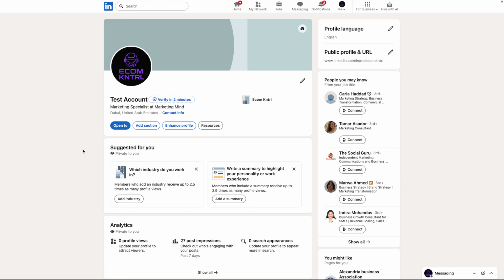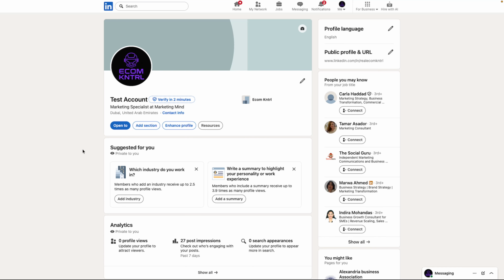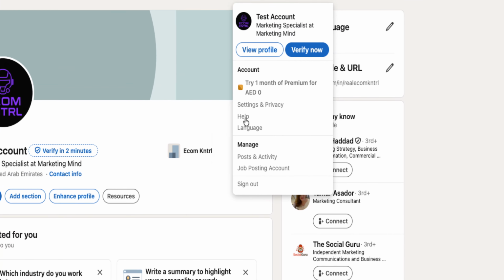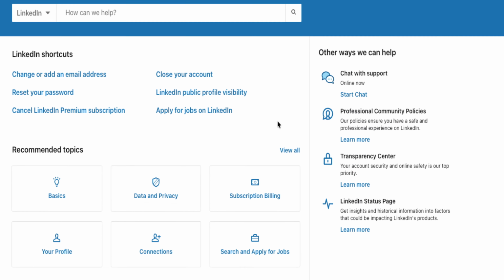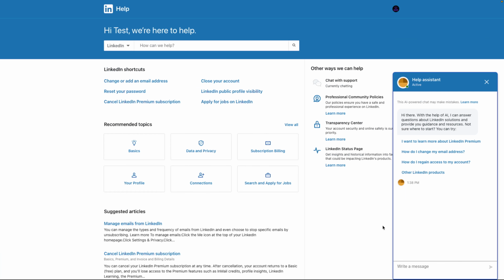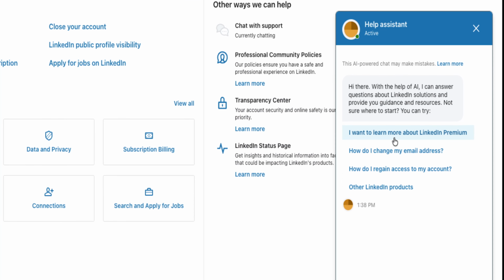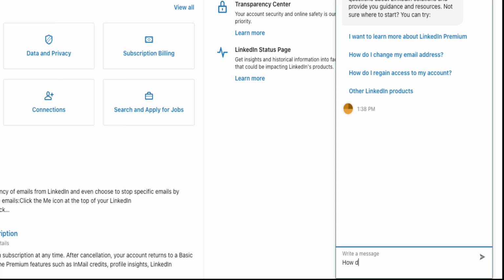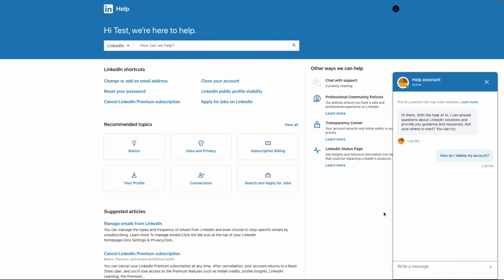How to Contact LinkedIn Customer Service (2026) | Step-by-Step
Learn how to contact LinkedIn customer service using the most current methods available in 2026. This tutorial walks you through every support option LinkedIn offers, including the Help Center, live chat, and ticket submission, so you can get your issue resolved as fast as possible. Whether you're dealing with a locked account, billing problem, or content issue, this guide covers the right path to take depending on your account type. We show you exactly where to find the support options inside your LinkedIn account and what information to have ready before reaching out. This is the updated method that still works right now. If you've been struggling to get help from LinkedIn, this video will point you in the right direction.